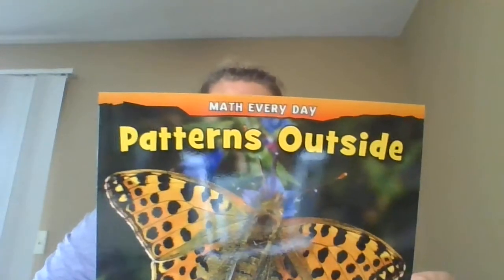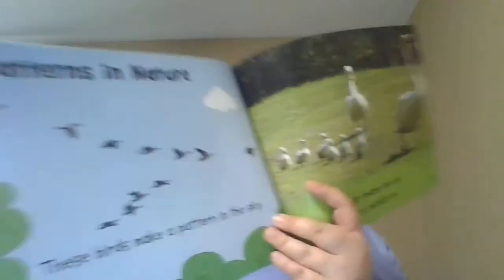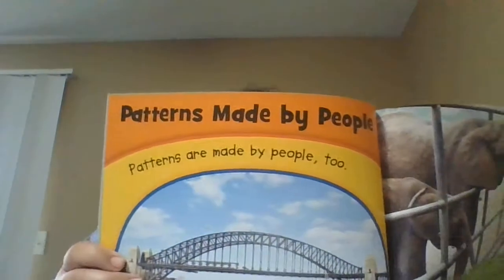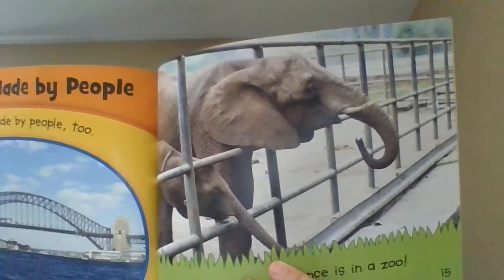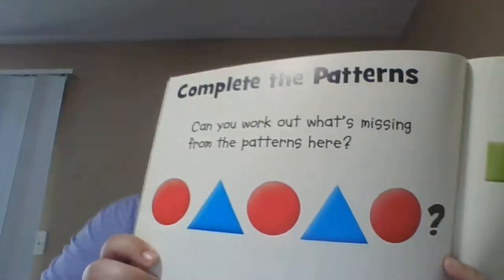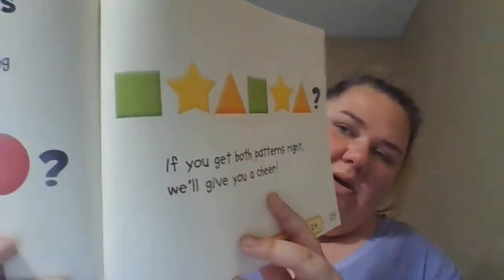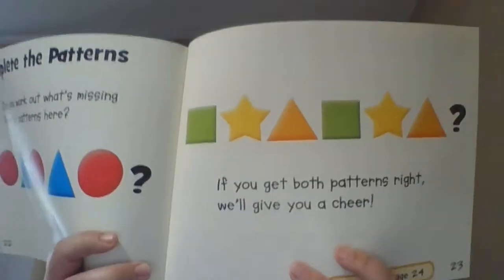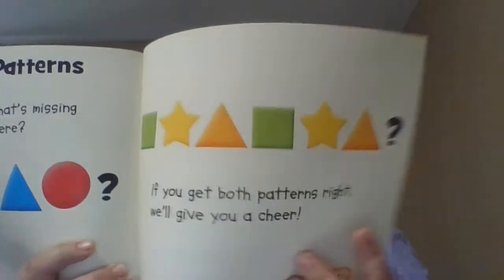Patterns Outside By Daniel Nunn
Story time with Ms Danielle. Can you find patterns around you?